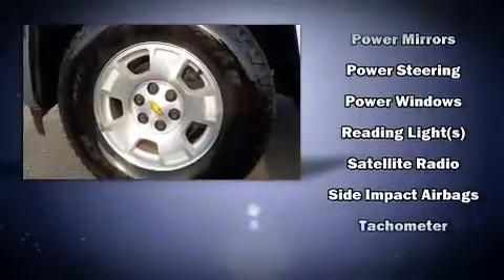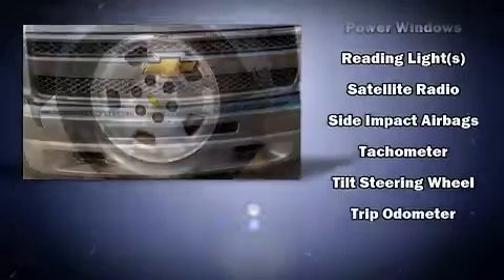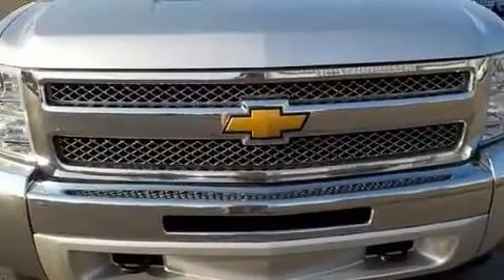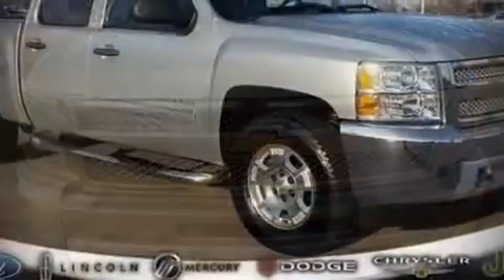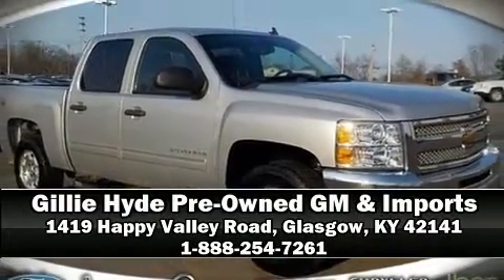2013 Chevrolet Silverado 1500 LT 4x4 in Glasgow, KY 42141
Take command of the road in the 2013 Chevrolet Silverado 1500. Smooth gearshifts are achieved thanks to the powerful 8 cylinder engine, and for added security, dynamic Stability Control supplements the drivetrain. Four wheel drive allows you to go places you've only imagined. Chevrolet infused the interior with top shelf amenities, such as: front and rear reading lights, a trip computer, tilt steering wheel, power windows, remote keyless entry, an overhead console, and a split folding rear seat. Chevrolet also prioritized safety and security with features such as: dual front impact airbags with occupant sensing airbag, front side impact airbags, traction control, ignition disabling, onStar, and ABS brakes. A Carfax history report provides you peace of mind by detailing information related to past owners and service records. We pride ourselves in the quality that we offer on all of our vehicles. Stop by our dealership or give us a call for more information.